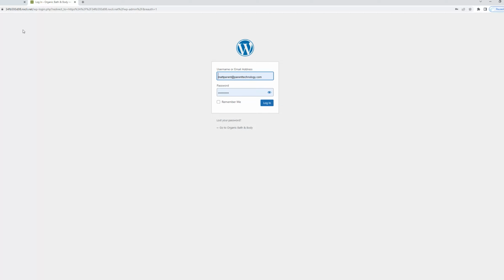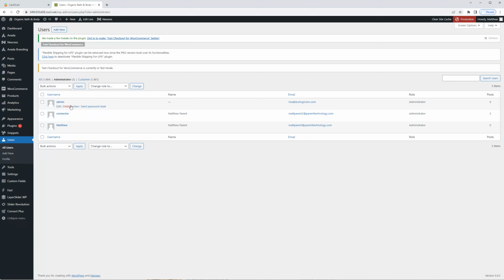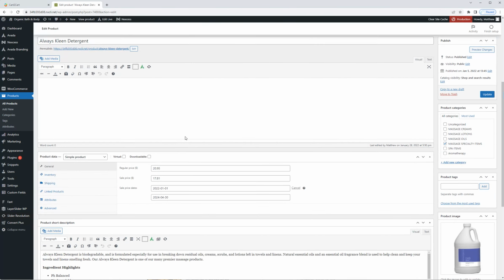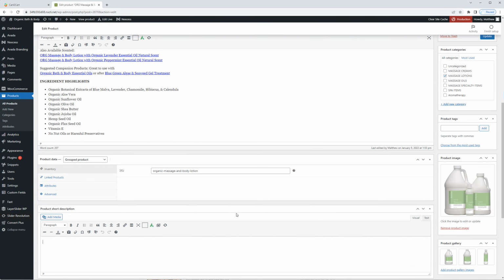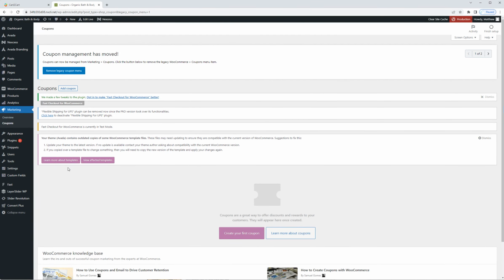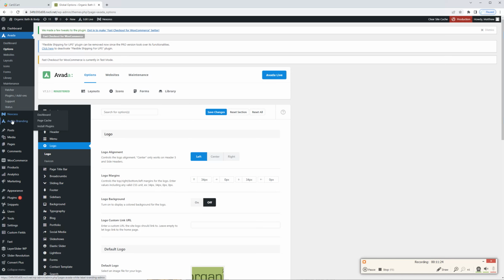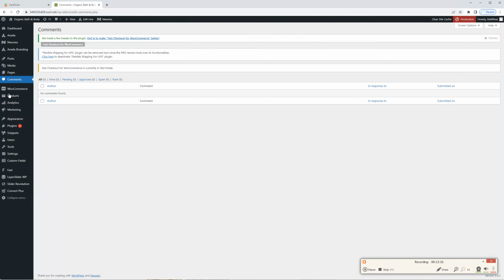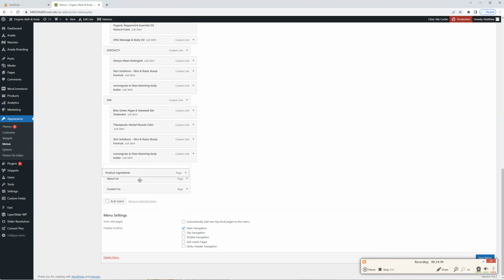tutorial for wordpress